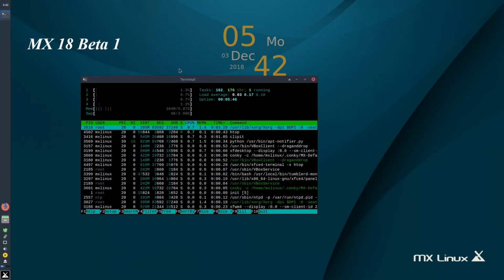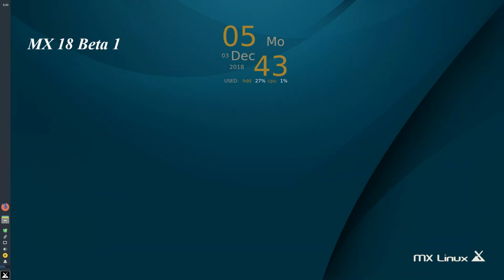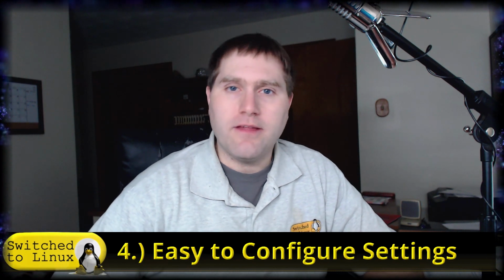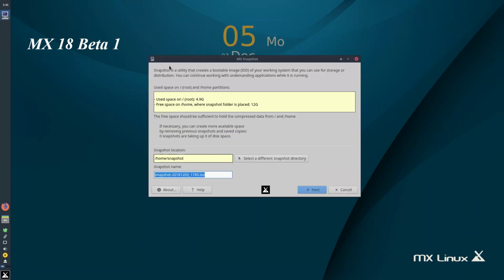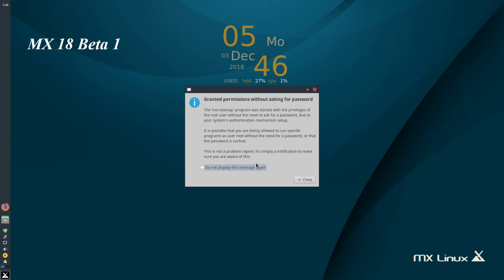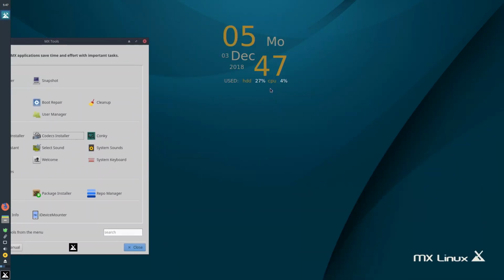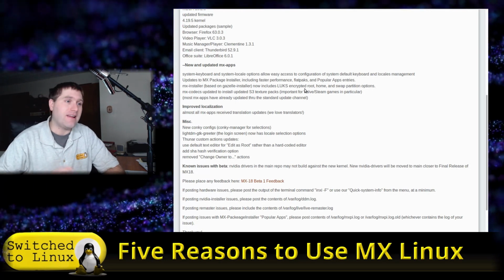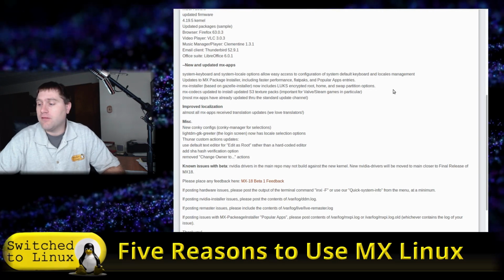Five Reasons to use MX Linux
MX Linux is a lightweight Linux distro based on Debian and in this video we will look at five reasons to use MX Linux:

1.) Debian Based
2.) Very Lightweight
3.) Supports 32 and 64 bit
4.) Easy to Configure
5.) Encryption